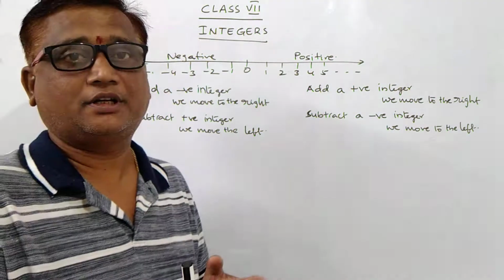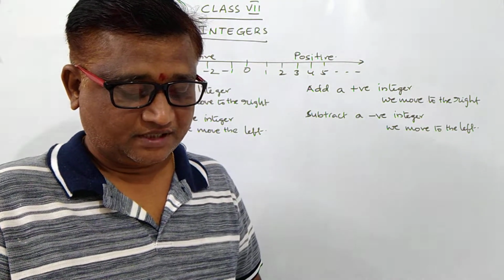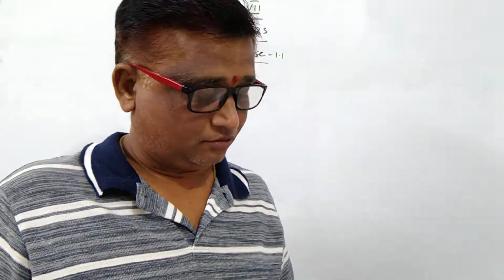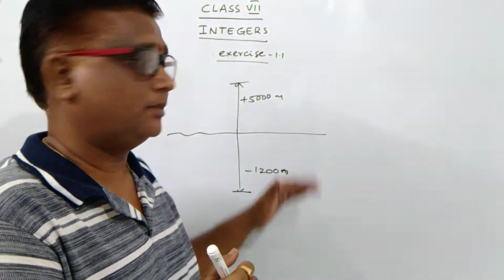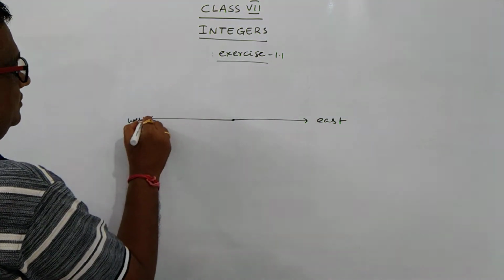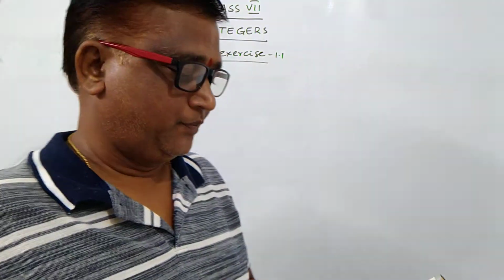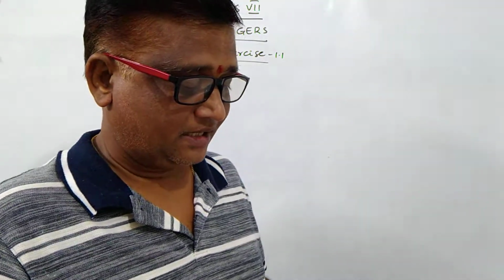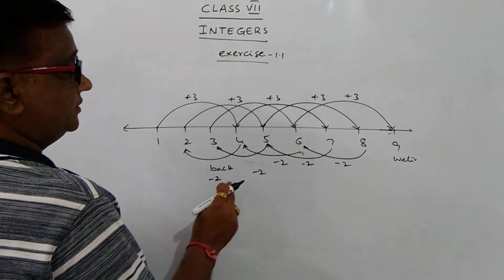M-SQUARE-Class VII - CBSE- INTEGERS EXERCISE 1.1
In this video discussion about Class VII Integer exercise 1.1 explanation.